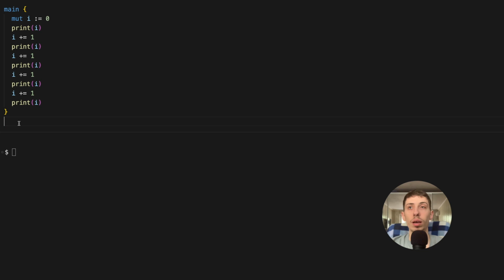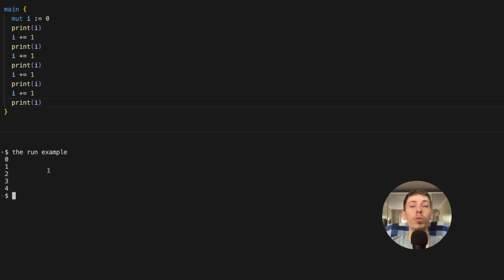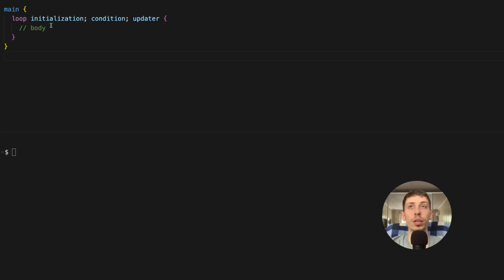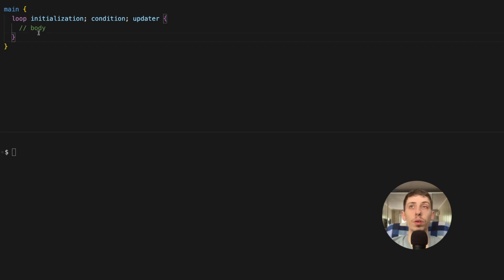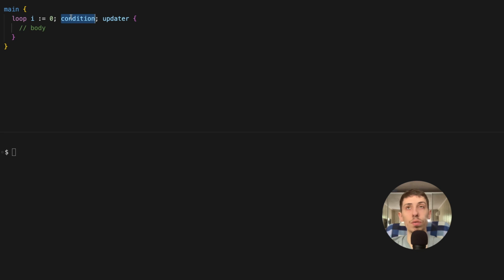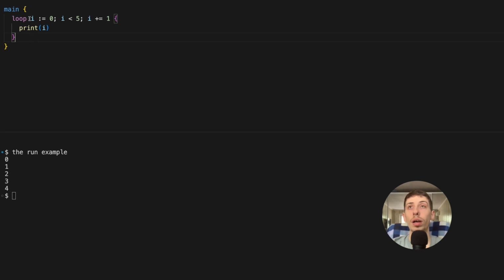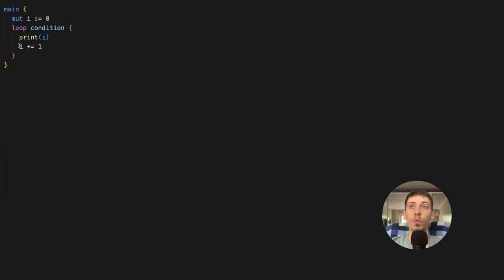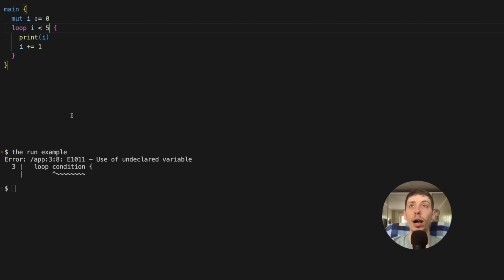Iteration in The programming language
How iteration works in The programming language? Explanation of iteration in The programming language!